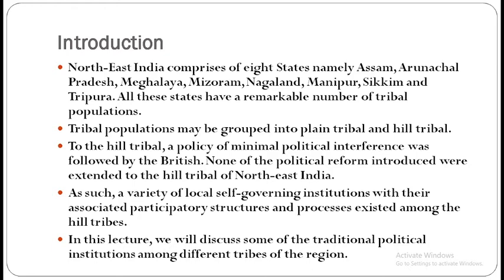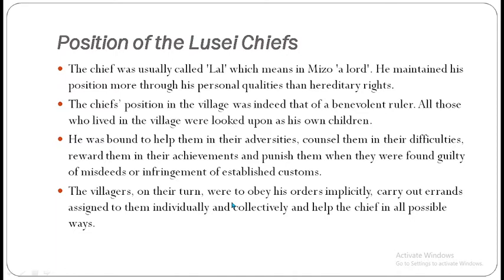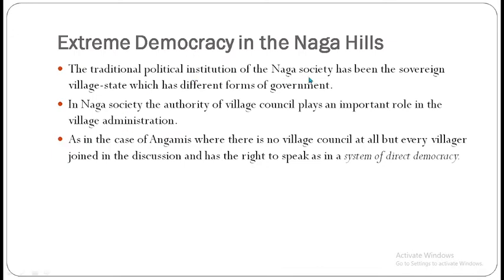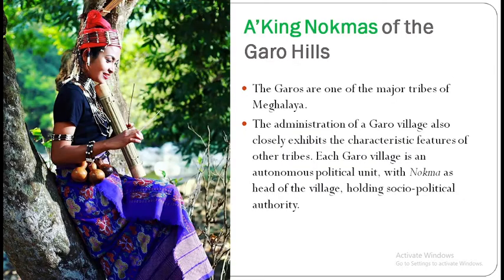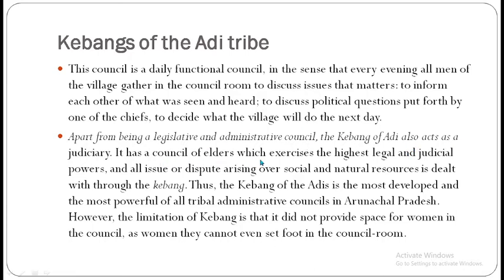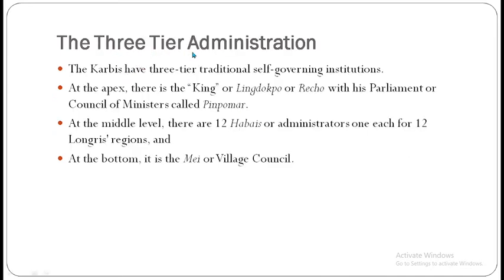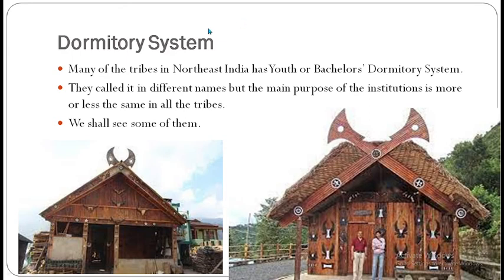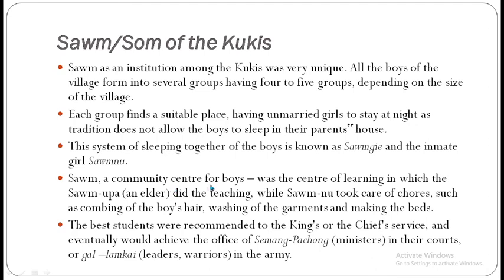Traditional Political Institutions in North East India || BA Political Science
This Lecture Series on BA Political Science is being made for students who are not able to attend classes due to the ongoing pandemic which forced educational institutions to closed. The series will contain various topics of Political Science for Undergraduate Students based on Manipur University Syllabus.